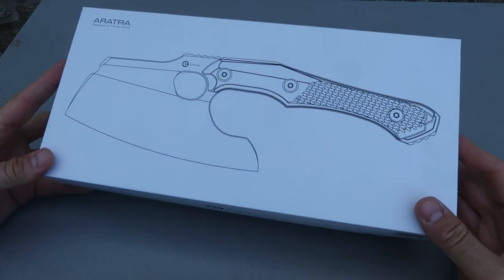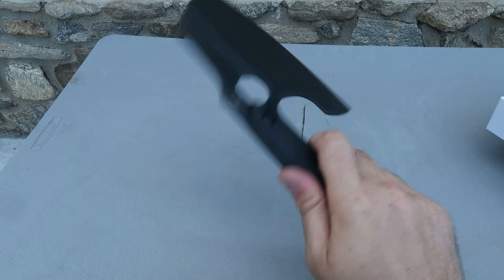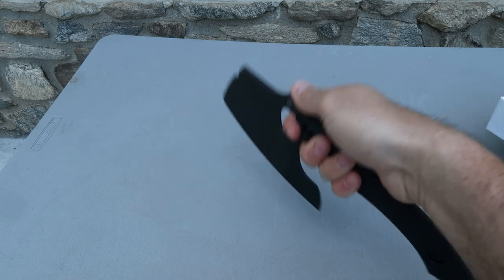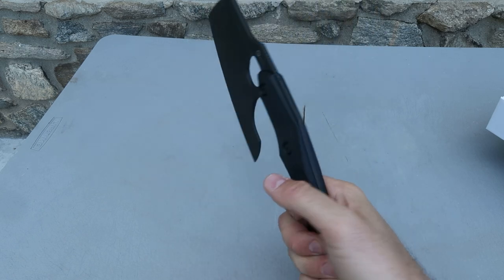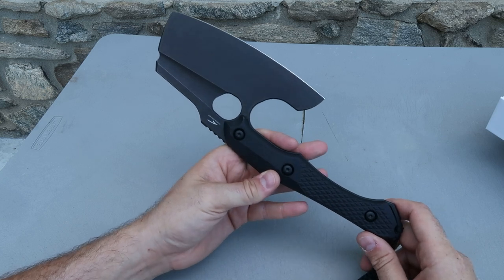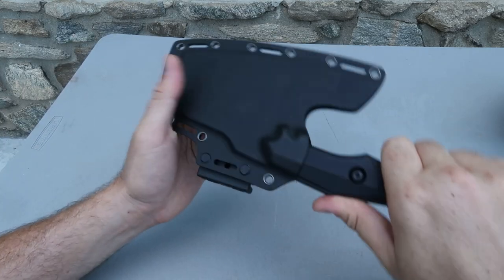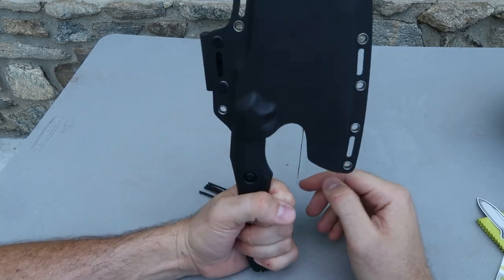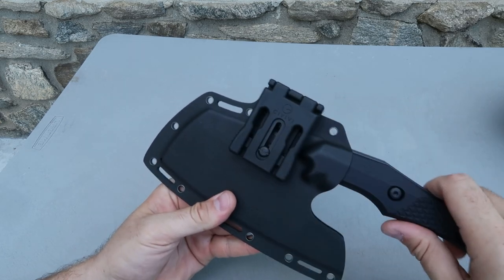Next Level Camp Axe/Knife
CIVIVI Aratra Fixed Blade Knife Diamond Patterned Black G10 Handle